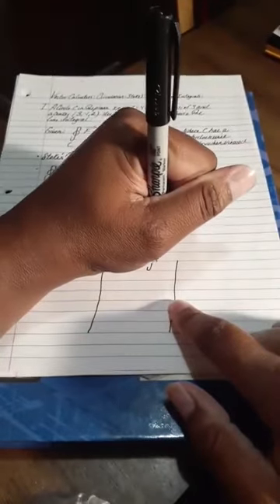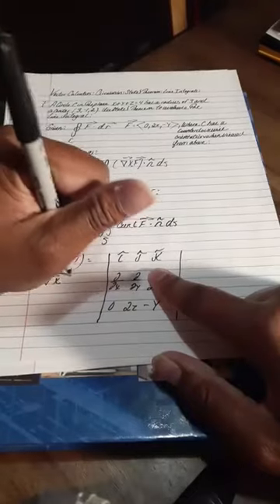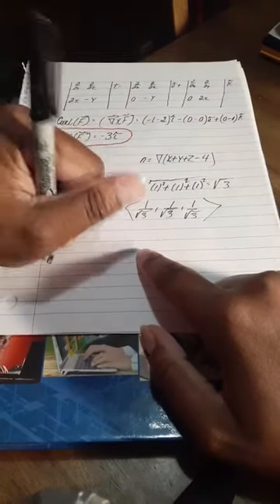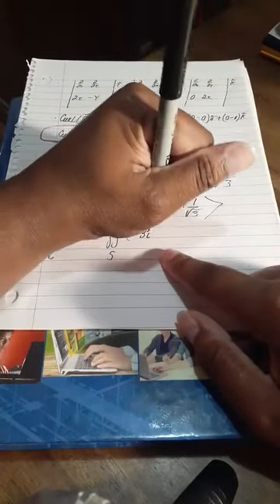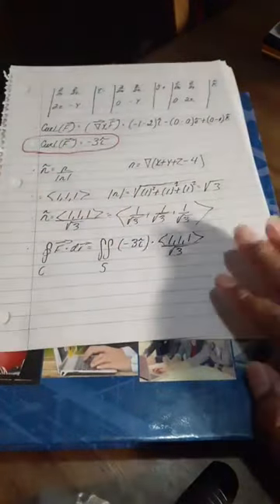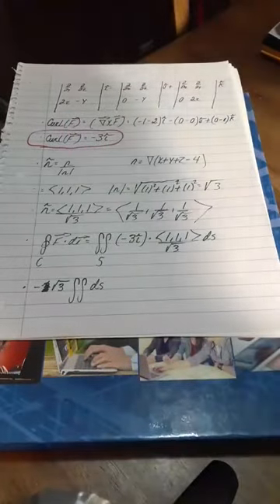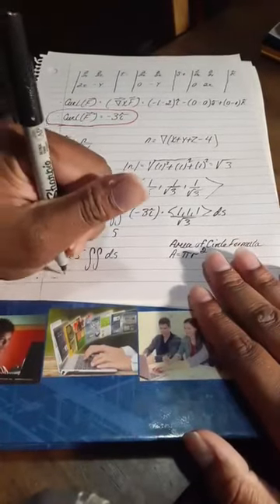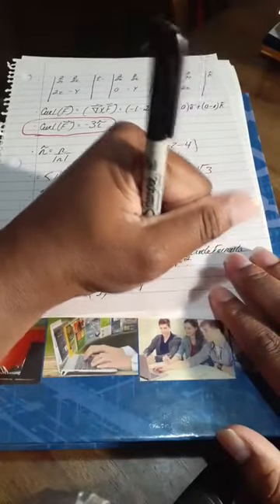Vector Calculus- Stoke's Theorem- Use Stoke's Theorem to evaluate the Line Integral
Evaluate the Line Integral using Stoke's Theorem where C is the circle in the plane x+y+z=4 and has a radius of 3 and a center (3,-1,2)

C- Has a counterclockwise orientation when viewed from above